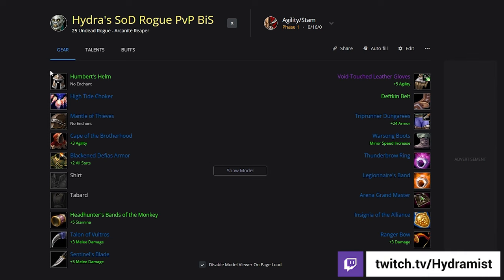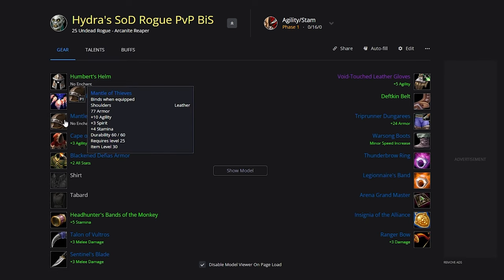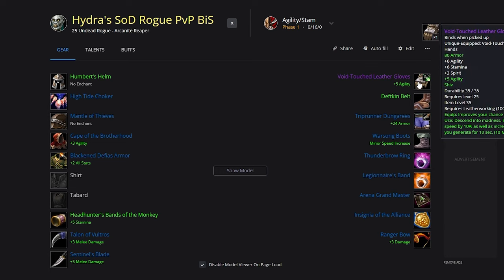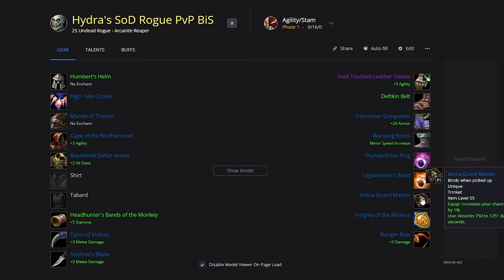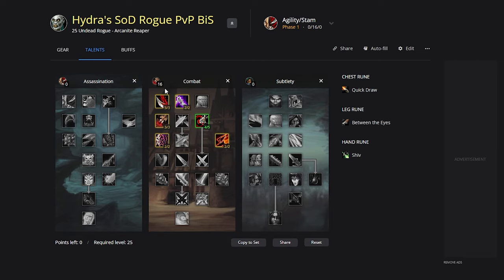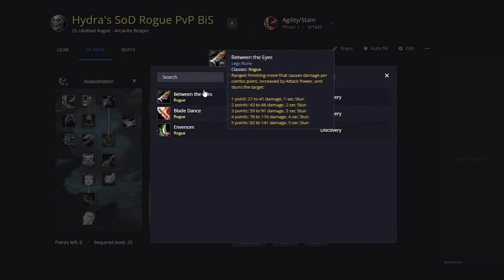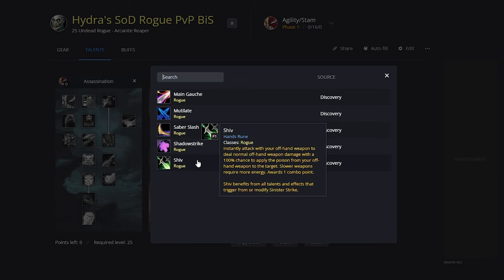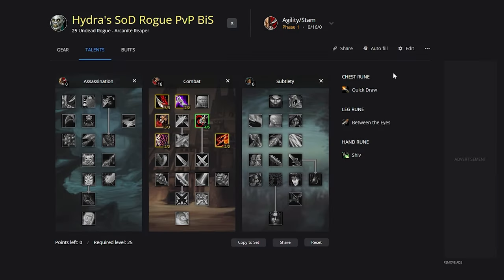ASSASSINATE with Rogue in Season of Discovery PvP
Here is a quick Rogue PvP guide for WoW Season of Discovery. All information has been gathered from talking to a few guys around the PvP circuit so you have my approval!

Covering the best runes, BiS Gear and top talents to use for PvP at level 25 in SoD!

- Hydra

🎥 Video Title: ASSASINATE with Rogue in Season of Discovery PvP